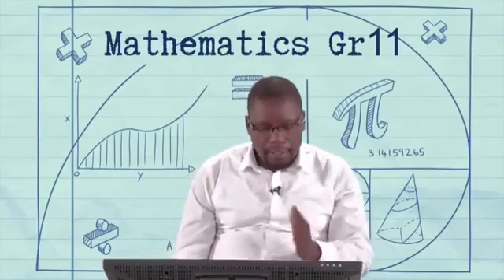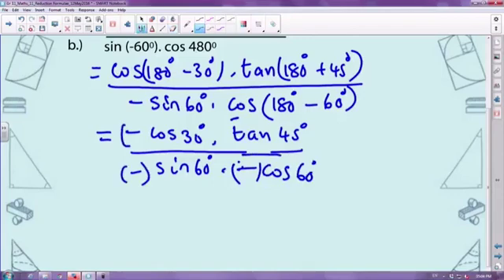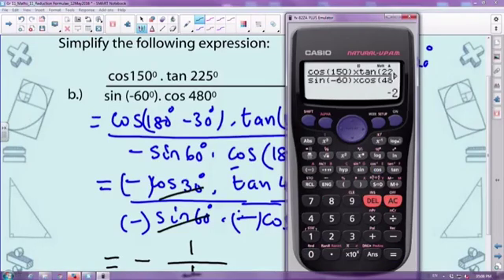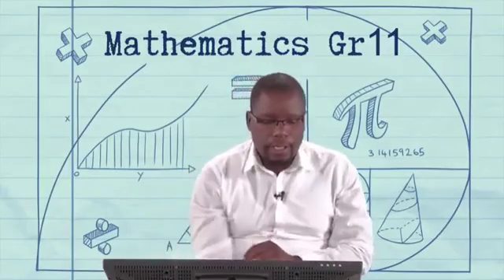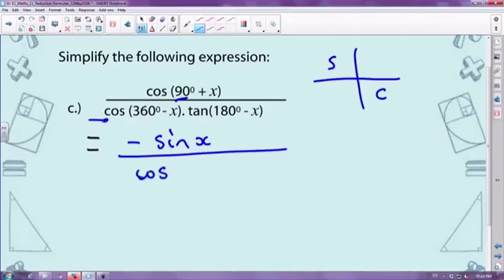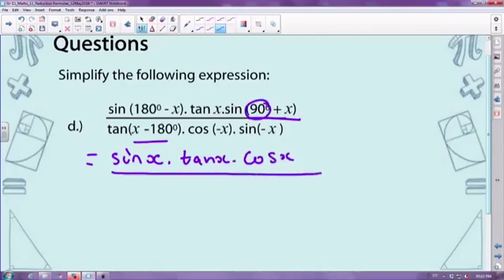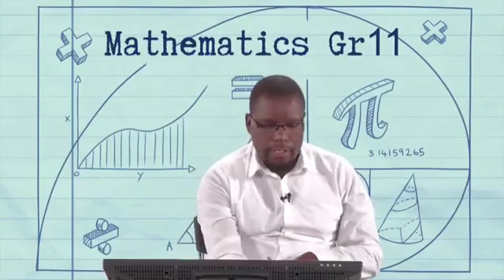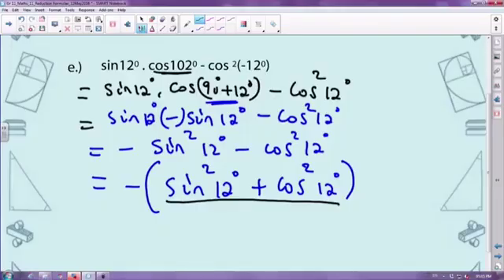1121 Gr11 Maths Reduction Formulae For Trig Ratios Seg 3